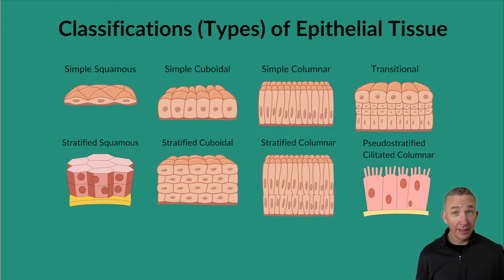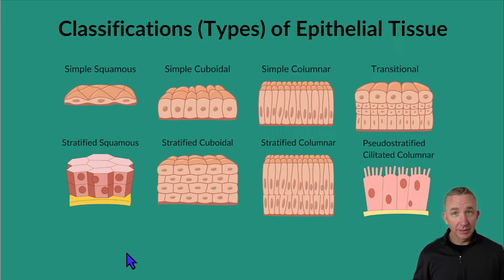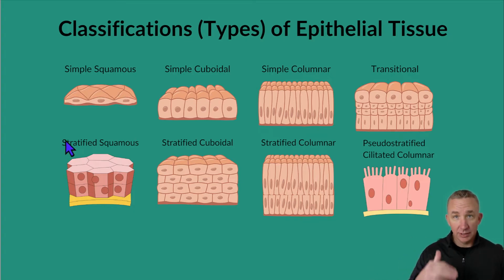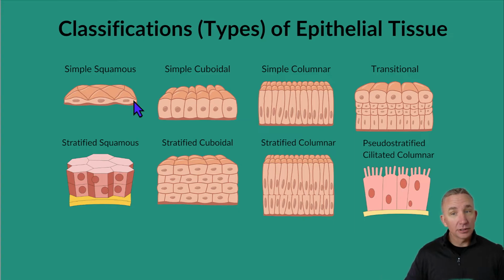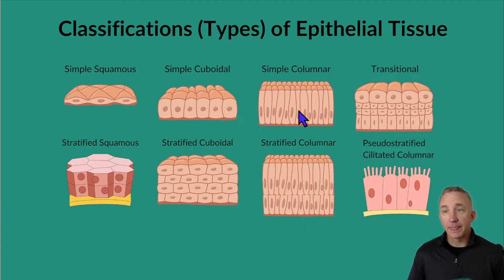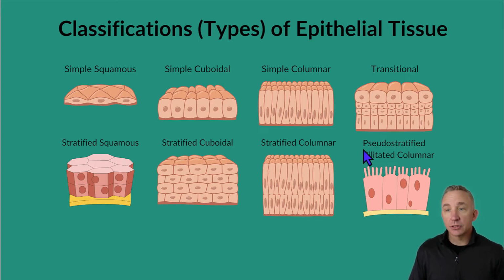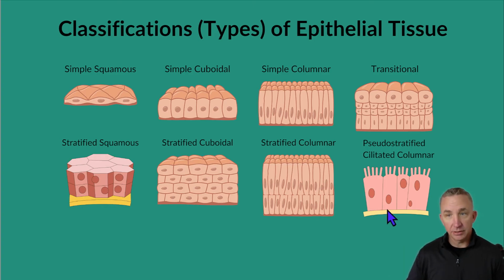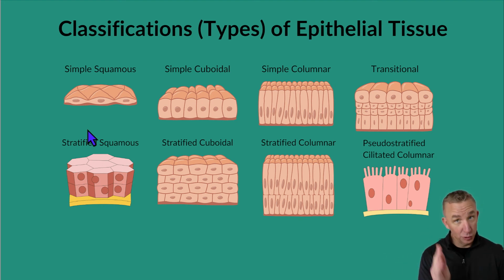Naming Epithelial Tissue by Shape And Cell Layers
Understand epithelial tissue classification by cell shapes and cell layers. Learn the differences between simple vs. stratified epithelium. Explore the functions of squamous, cuboidal, columnar cells, pseudostratified epithelium, and transitional epithelium.

VIDEO CHAPTERS:
0:00 Introduction to Epithelial Tissue
0:10 Naming Epithelial Tissue by Layers
0:38 Simple vs. Stratified Epithelial Tissue
1:26 Shapes of Epithelial Cells
1:48 Functions of Squamous, Cuboidal, and Columnar Cells
3:11 Transitional and Pseudostratified Epithelial Tissue
4:24 Cilia and Microvilli in Epithelial Cells
5:16 Conclusion and Future Topics

Let’s connect!